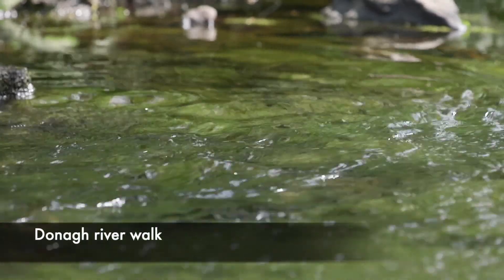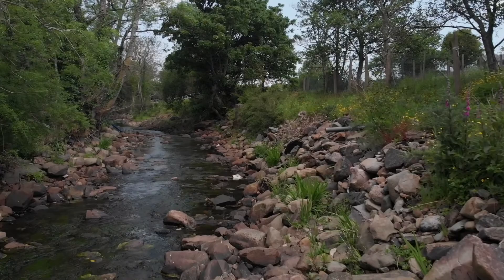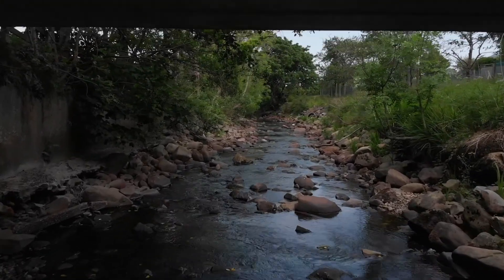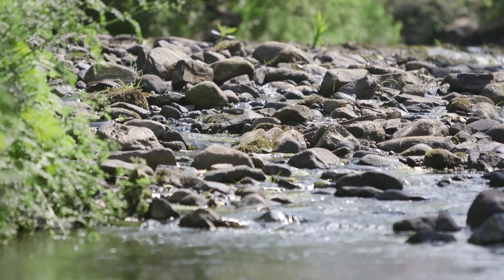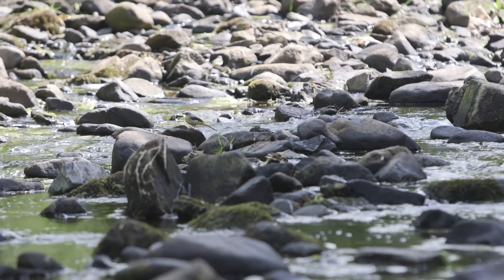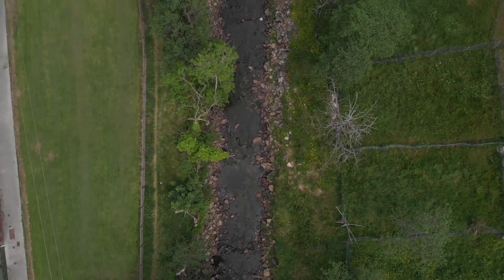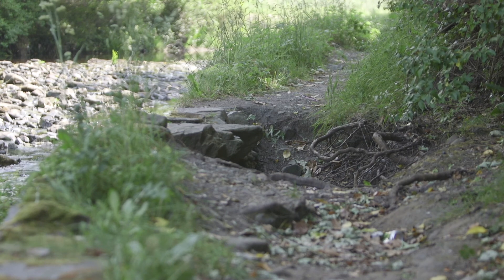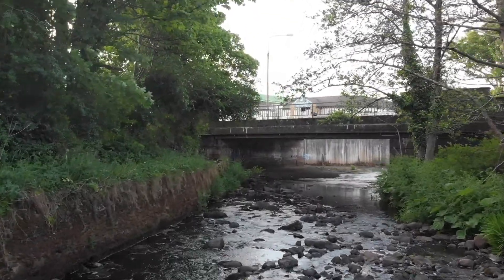Donagh River Walk, Carndonagh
A short video highlighting this special area along the Donagh River in the town of Carndonagh, Inishowen, Co. Donegal.  Filmed as part of the ECO Carn project to promote awareness of biodiversity and prepare a Biodiversity Action Plan for Carndonagh. A community driven project funded by the Community Foundation for Ireland. Narrated by Aengus Kennedy. Footage by Ed @ Northern Lights.